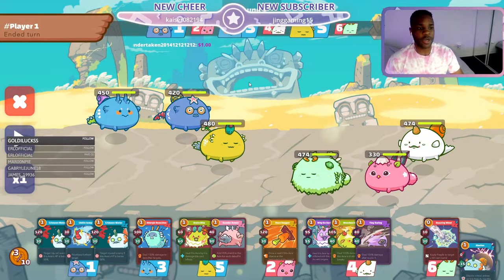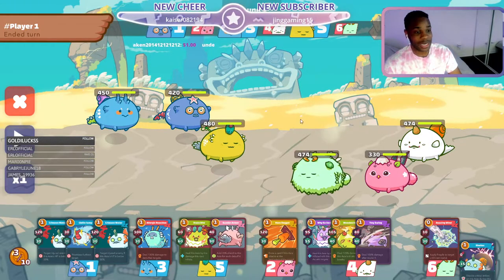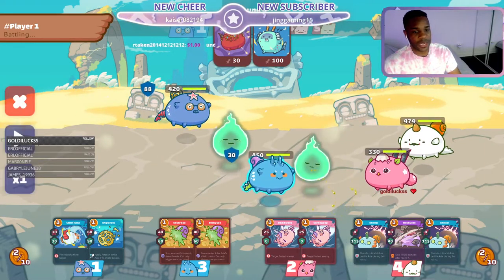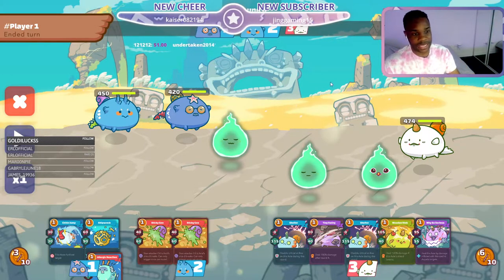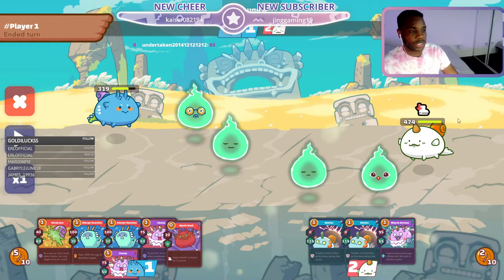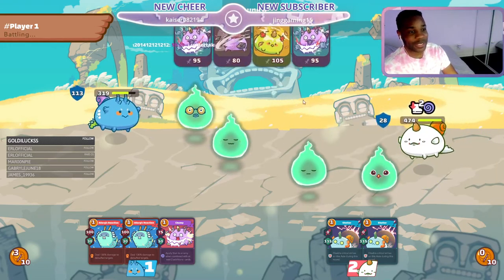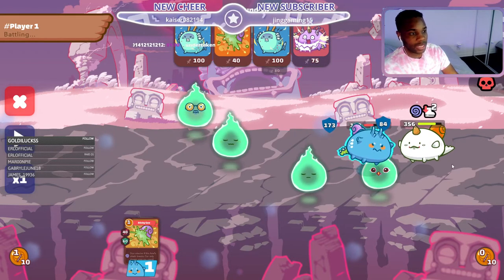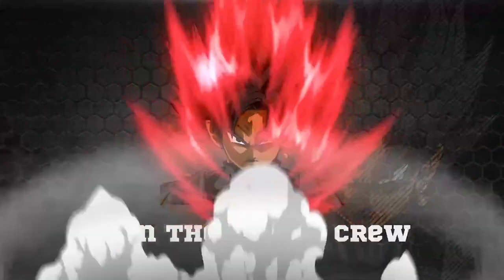How to beat a backdoor bird in Axie Infinity